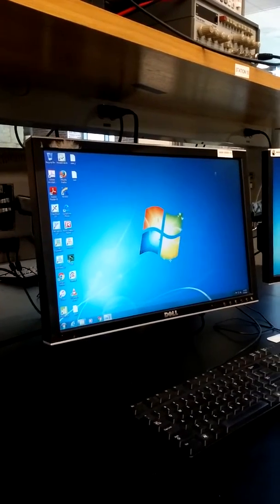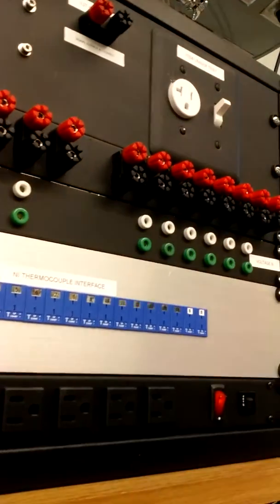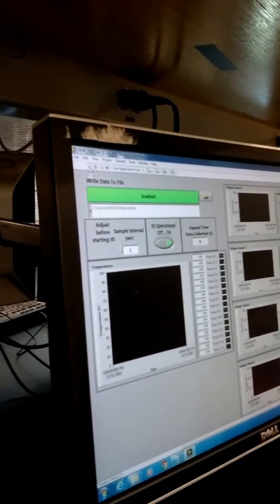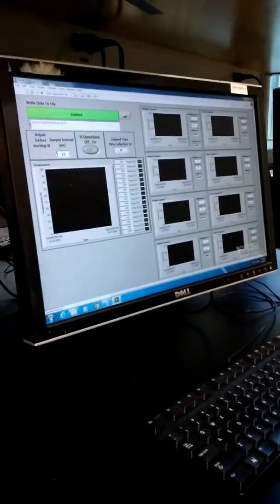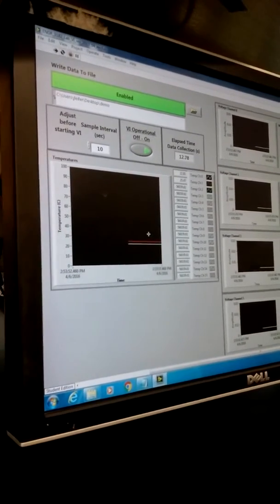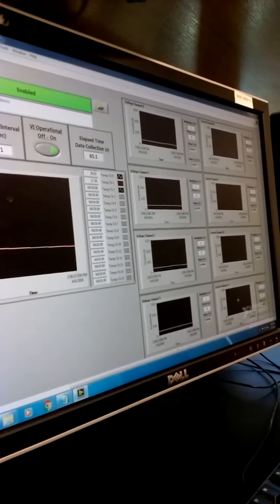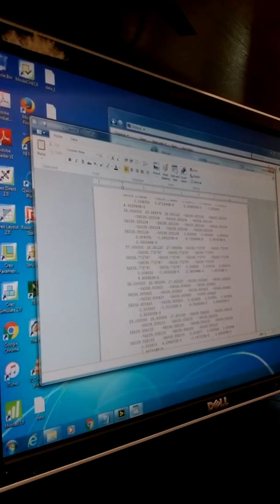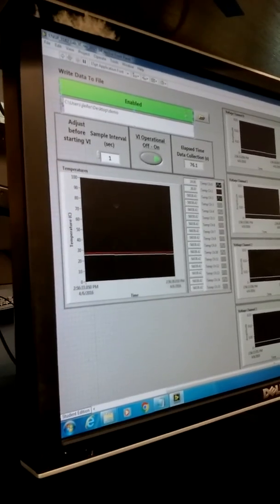3182 instrumentation description and tour